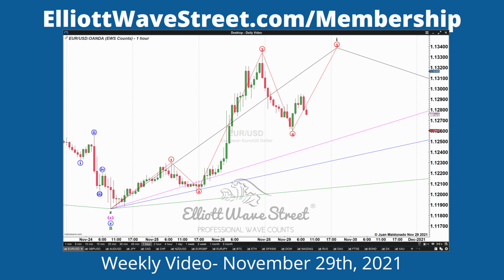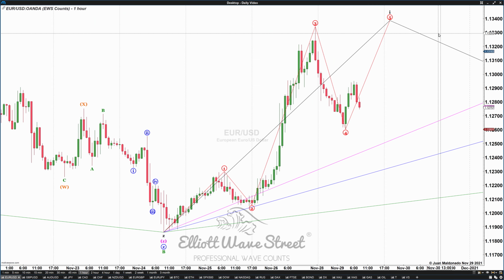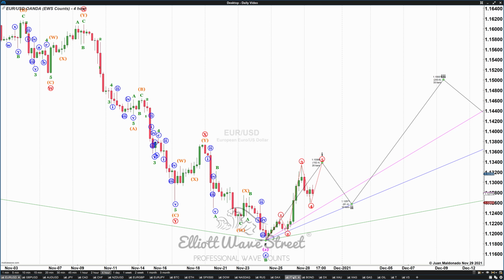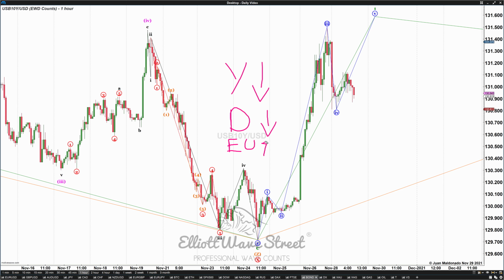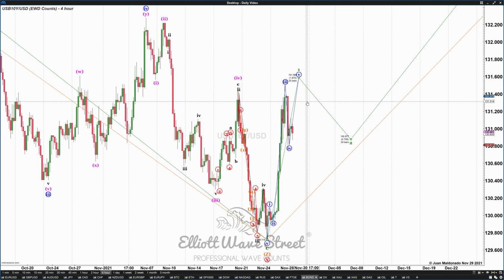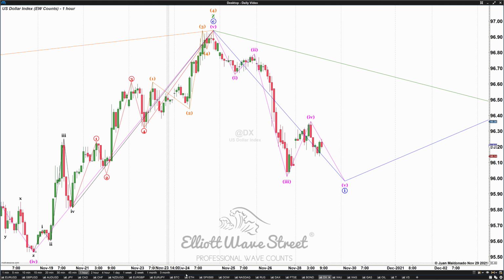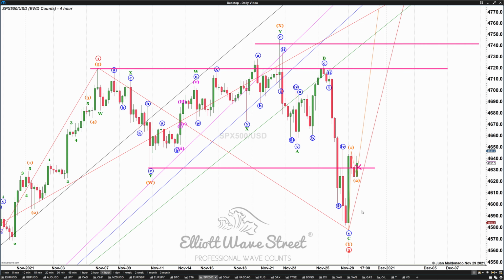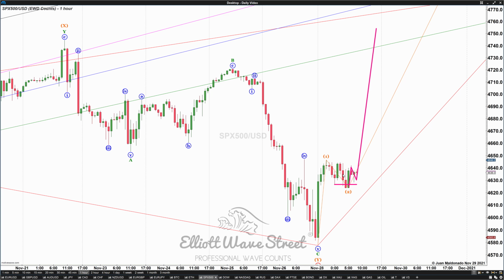Elliott Wave Street Live Markets EURUSD BOND DX SPX500